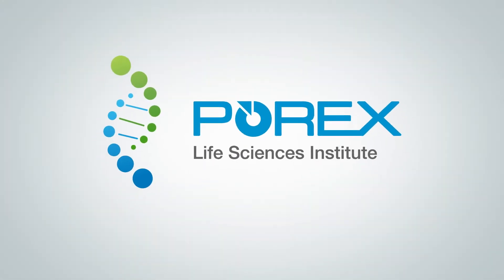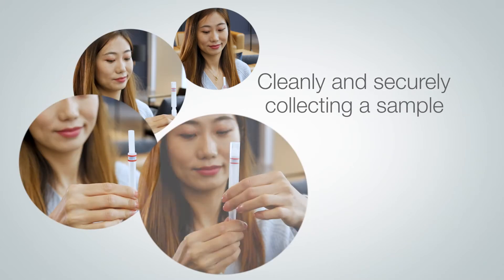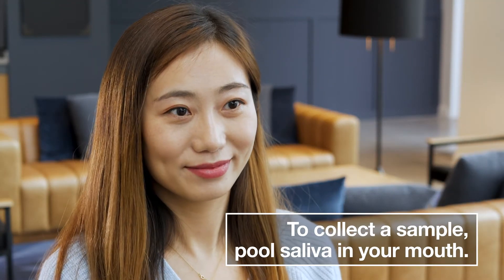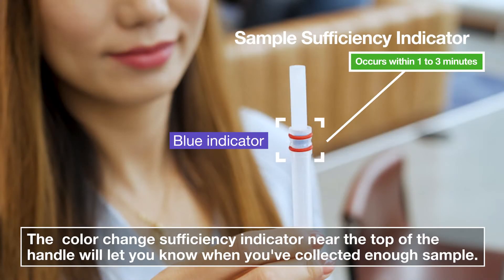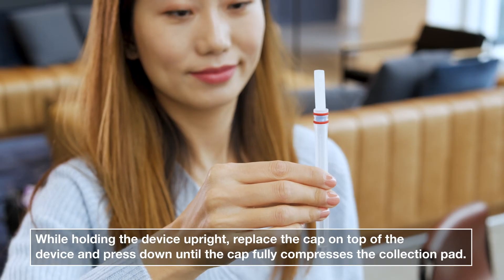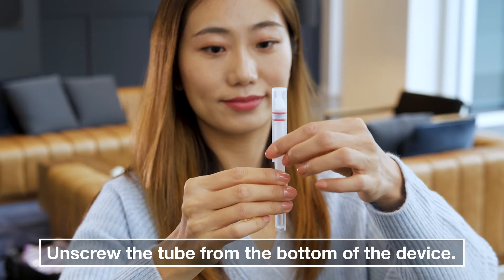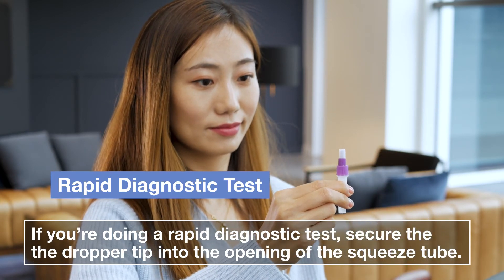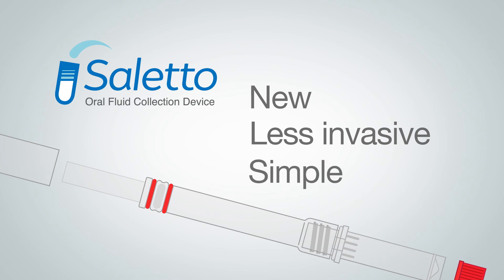Introducing Saletto Oral Fluid Collection Device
Take a quick look at how the new Saletto Oral Fluid Collection Device works! This new innovative product is developed and manufactured by the Porex Life Sciences Institute.